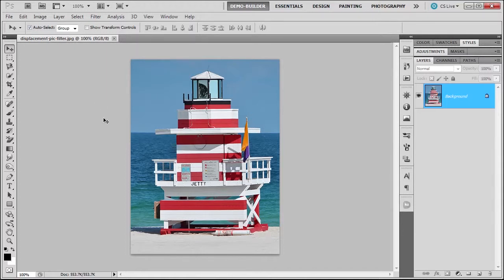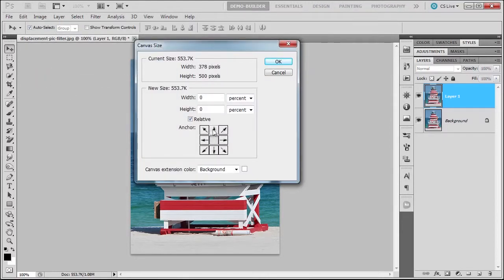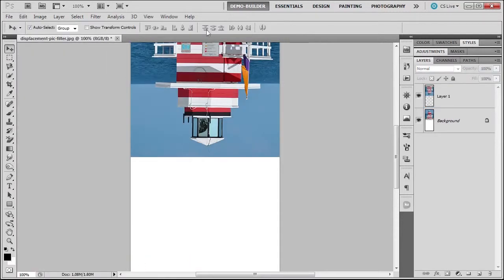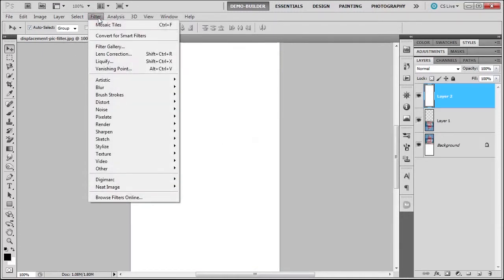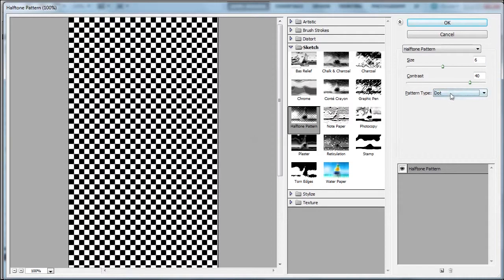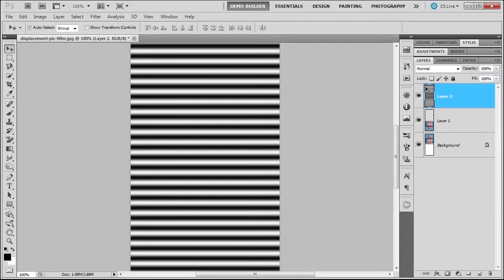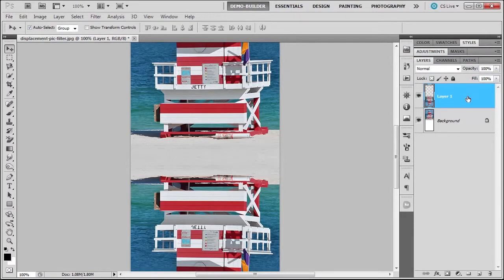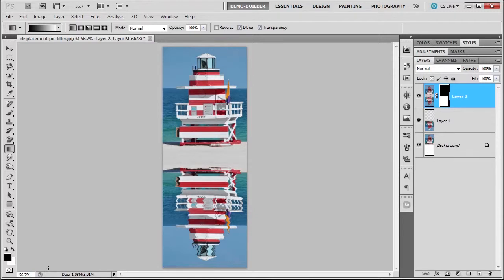Using filters and layer styles to create a REFLECTION in Photoshop CS5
Learn how to use filters and layer styles to create Reflection in Photoshop CS5.